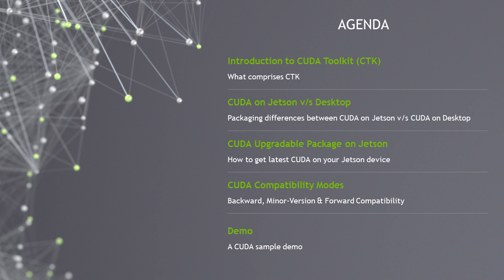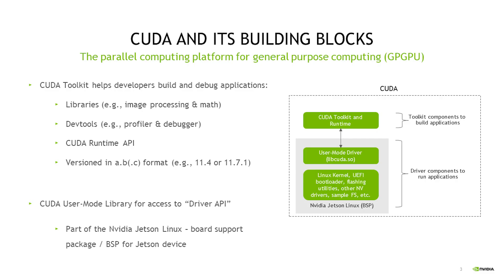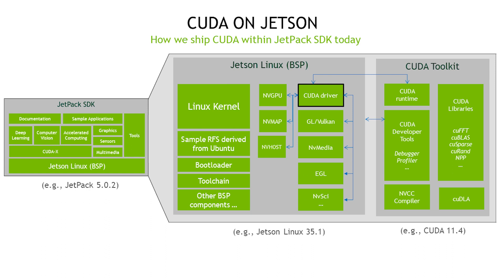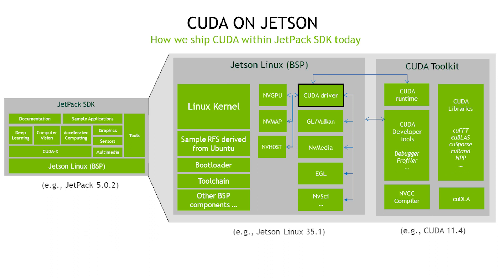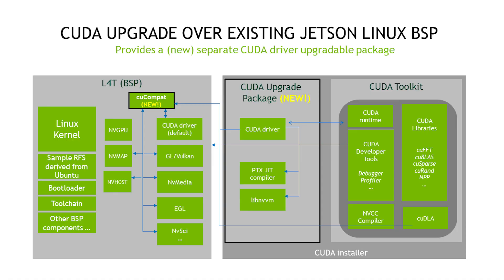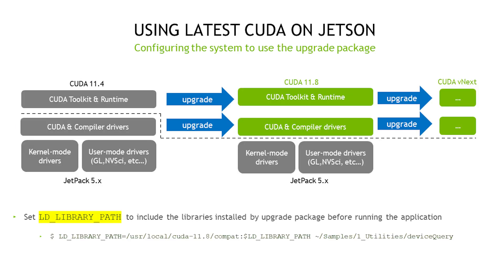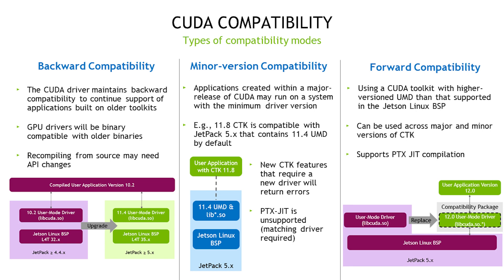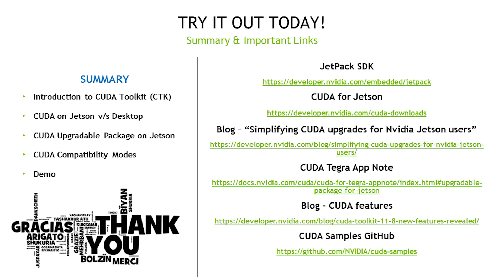CUDA Tutorials - Simplifying CUDA Upgrades for Jetson Devices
NVIDIA JetPack gives you a full development environment for hardware-accelerated AI-at-the-edge on NVIDIA Jetson platforms. Starting from NVIDIA CUDA 11.8, Jetson users on JetPack 5.0 and above can upgrade to the latest CUDA versions without the need to update the JetPack version or Jetson Linux BSP.

During the session, we’ll show you :
1) How CUDA is packaged on Jetson devices versus on Desktop
2) Different CUDA compatibility modes
3) A demo of a new feature made available on your Jetson device via the CUDA upgrade package

CUDA, NVIDIA CUDA, NVIDIA Jetson, AI, edge computing, accelerated computing, robotics